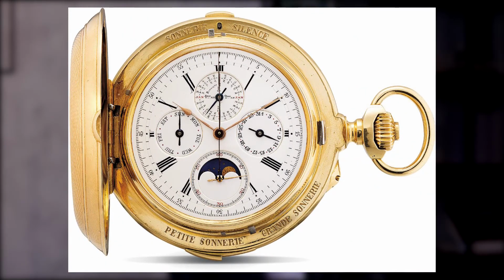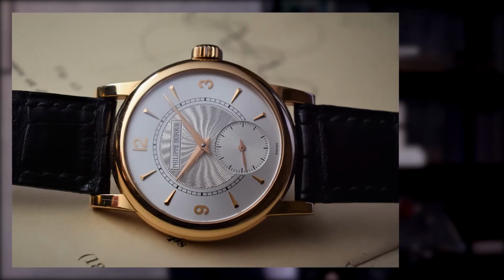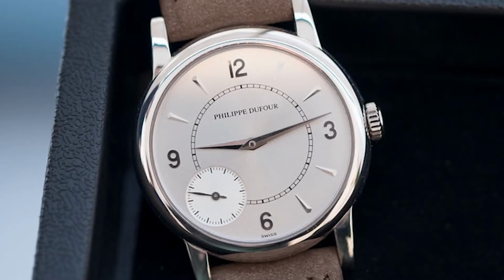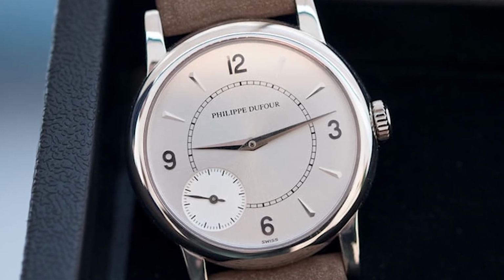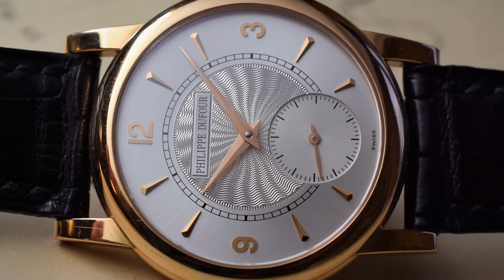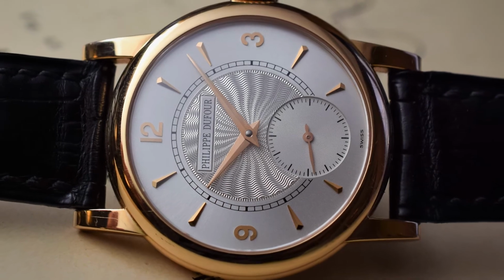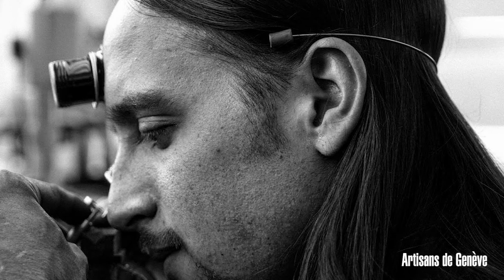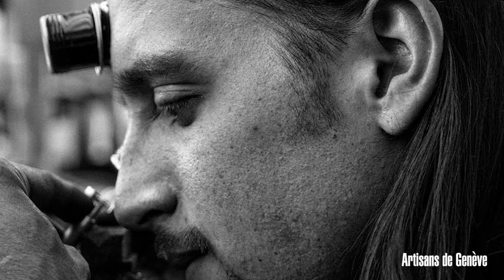DWW x WatchBox: A conversation with Philippe Dufour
A meeting of minds; WatchBox resident expert Tim Mosso interviews the Grandfather of Time, Philippe Dufour during